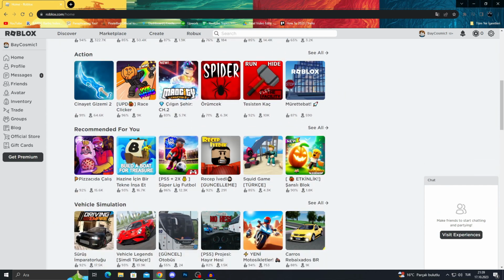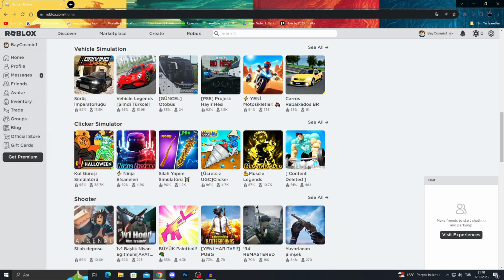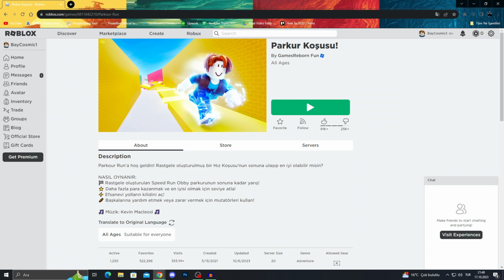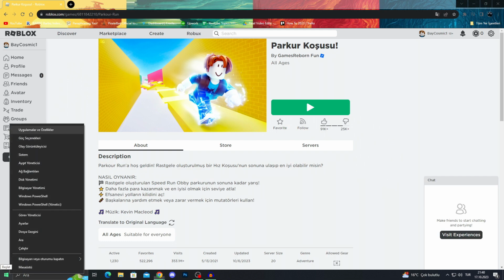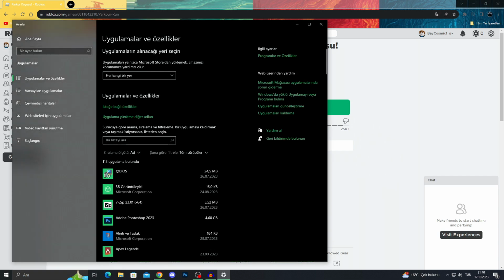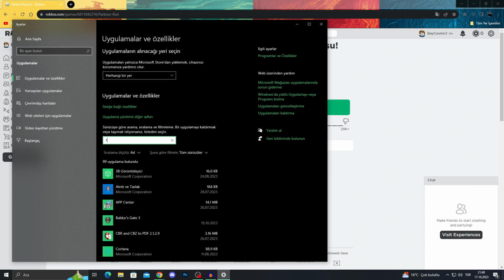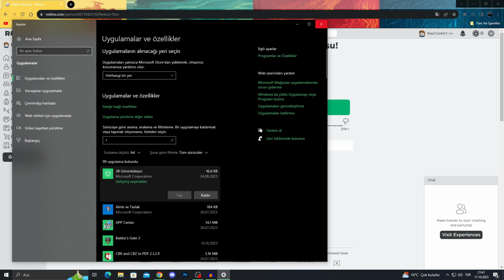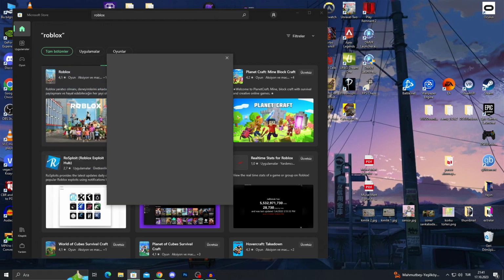How To Fix Roblox Not Joining Game (2024) Easy Guide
How To Fix Roblox Not Joining Game. It is really easy to do and learn to do it in just a few minutes by following this super helpful tutorial to get a better understanding of everything.